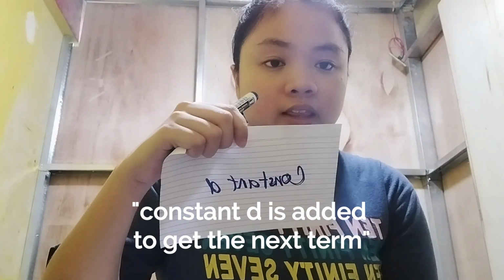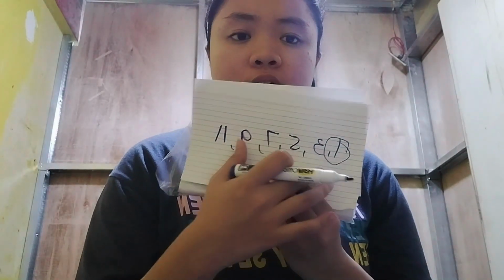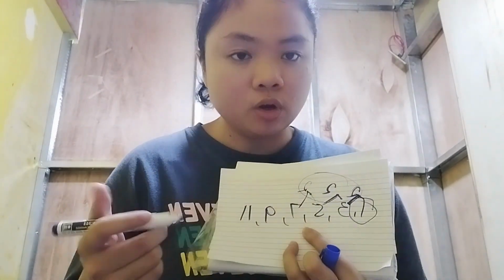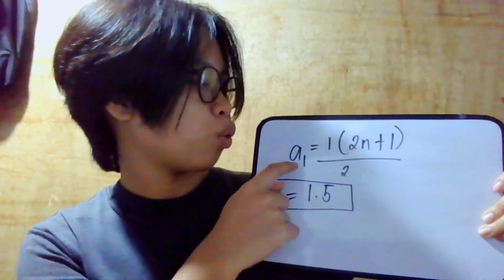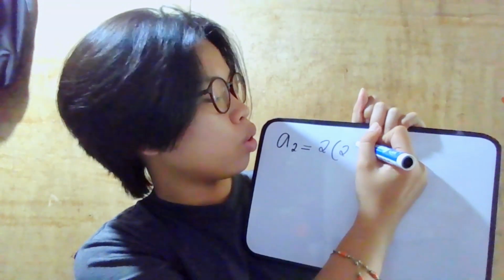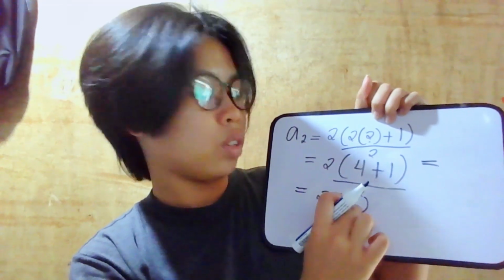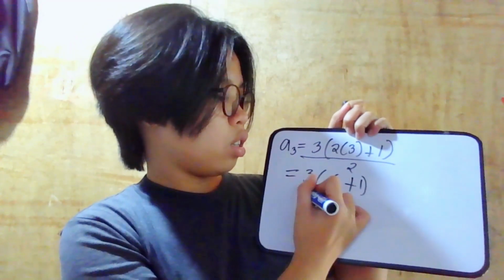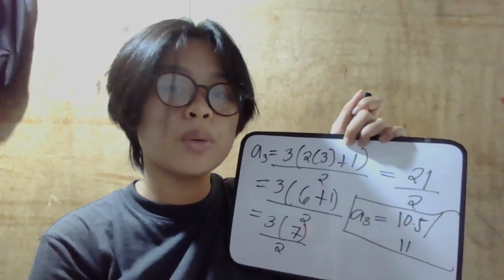PROBLEM SOLVING WITH PATTERNS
ASUNCION TASOY PETA1